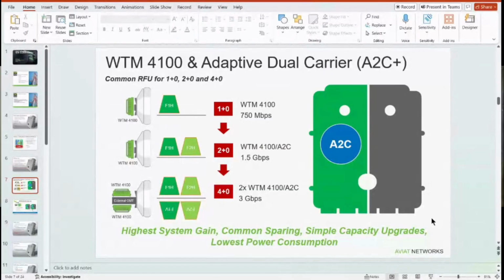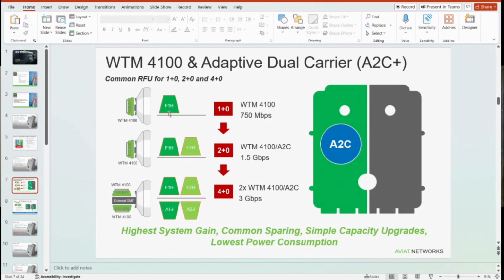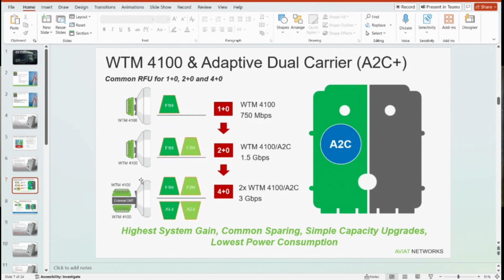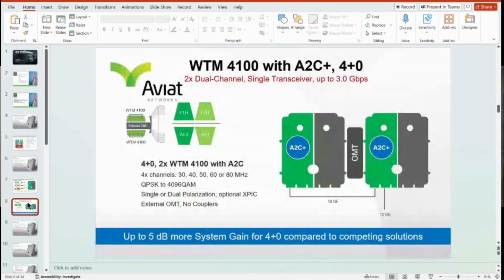Shop Talk Episode 18: Which is better for your network? WTM 4100 vs WTM 4200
In Episode 18 of Shop Talk, Jim and Ken reveal how to supercharge your network with Aviat’s WTM 4100 and WTM 4200 radios. Discover the advanced features of both platforms, including dual-pole and single-pole capabilities, A2C+ technology, and how to scale from one to four channels for maximum capacity and performance. Whether you're looking for a budget-friendly option or a high-capacity solution, this episode breaks down the key differences. Don’t miss out—watch now to find out which radio is the perfect fit for your network!